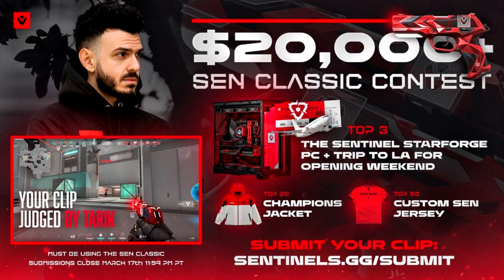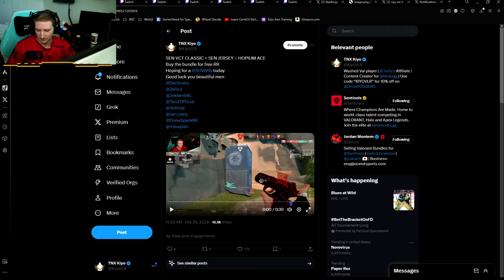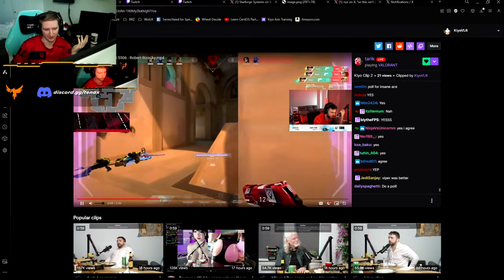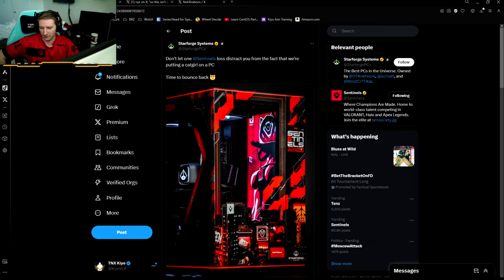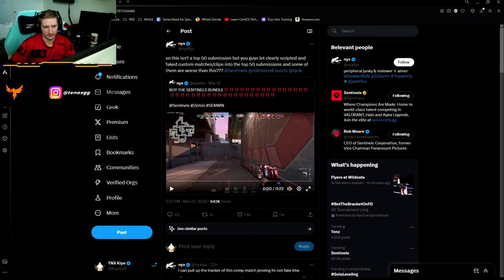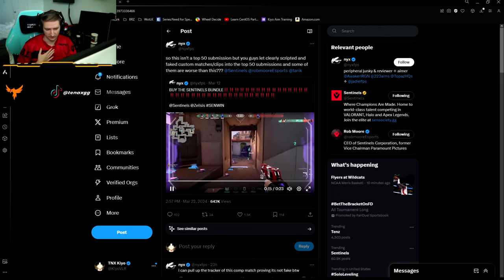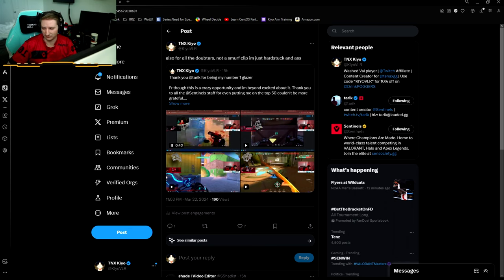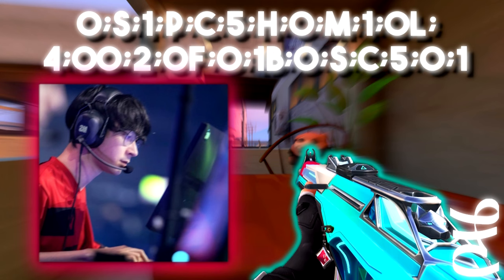So I won the SENTINELS VCT CLASSIC CONTEST (ft. Tarik)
Clickbait, obv, can't wait to fly to LA

I stream on Twitch! Give a follow if you like my content

DPI & Mouse Sens: 800 & 0.3